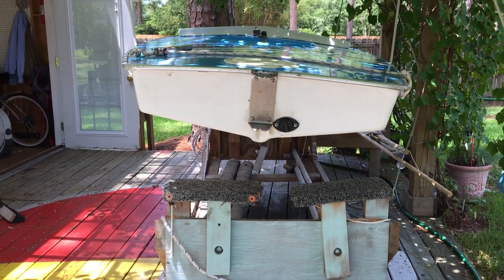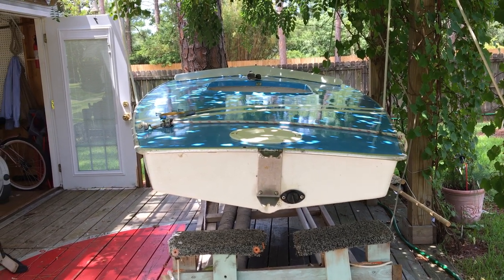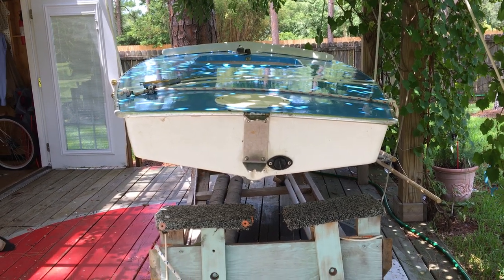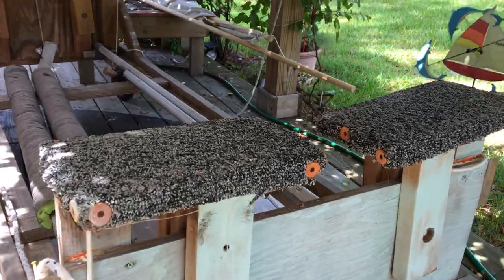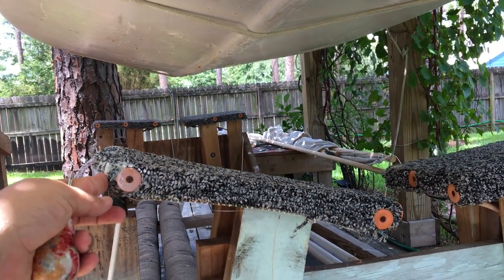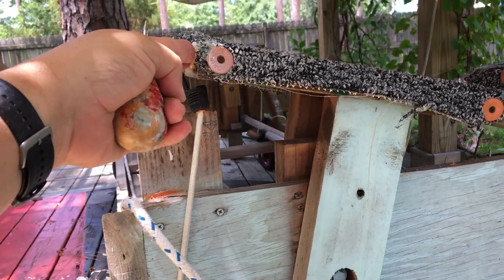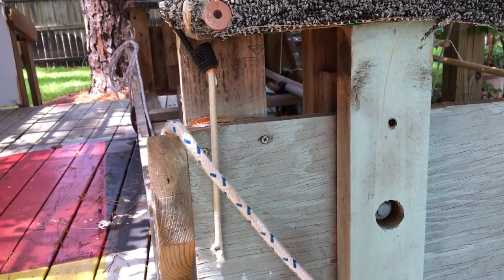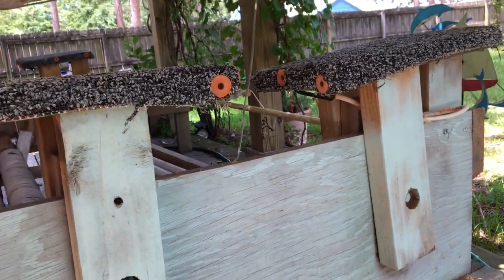Sunfish Hoist and Dolly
Easy way to flip the Sunfish sailboat and a work dolly